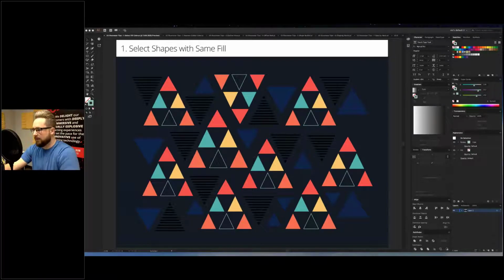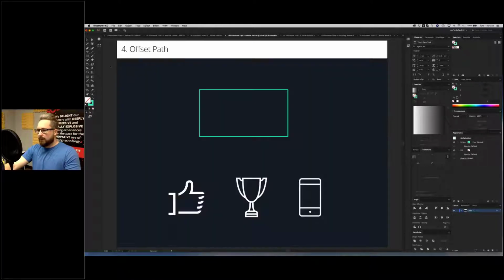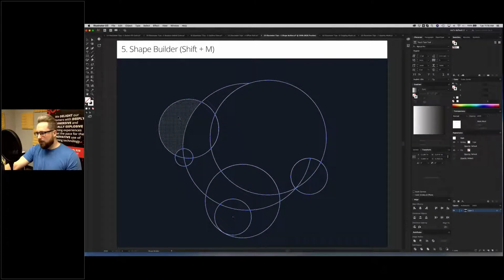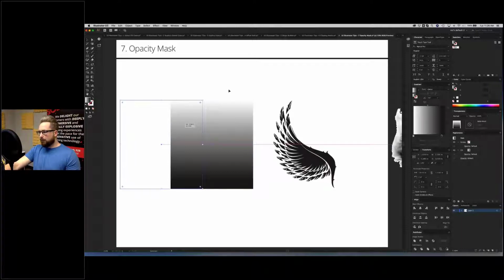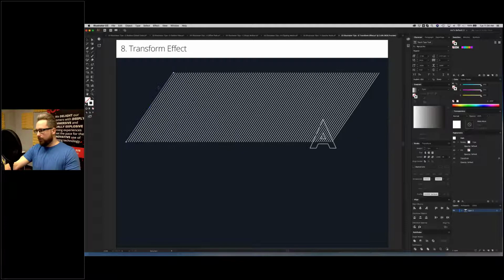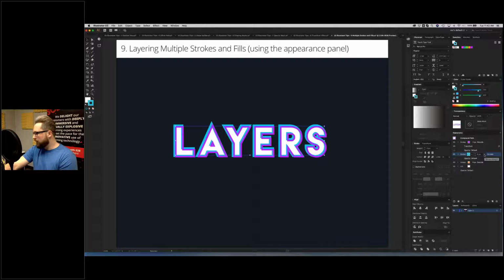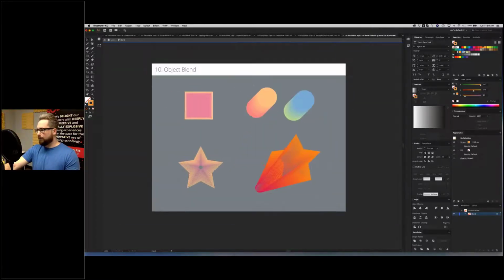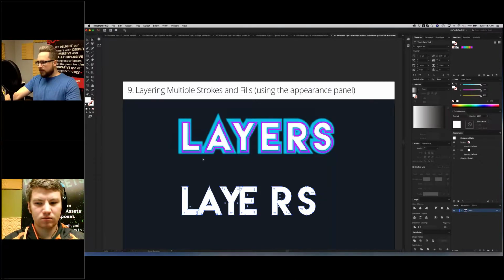Webinar: 10 Adobe Illustrator Tips From Our Graphic Designers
Nic Brown, our Director of Product & Design, walks us through ten of his best tips for Adobe Illustrator.